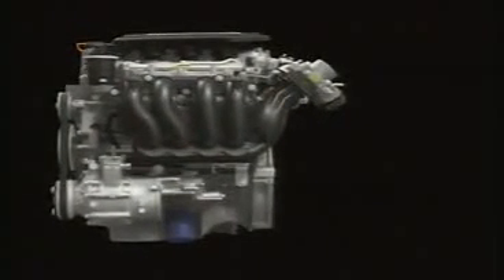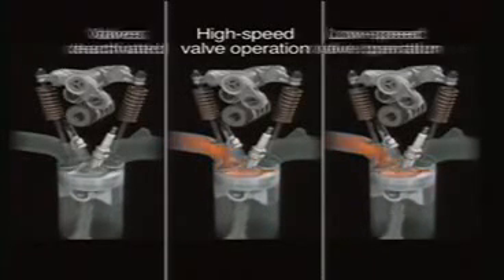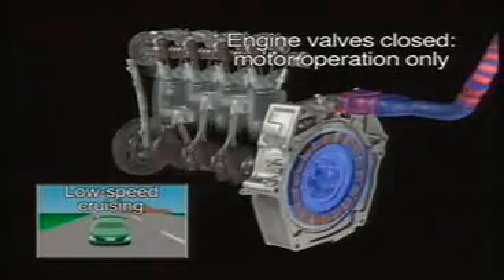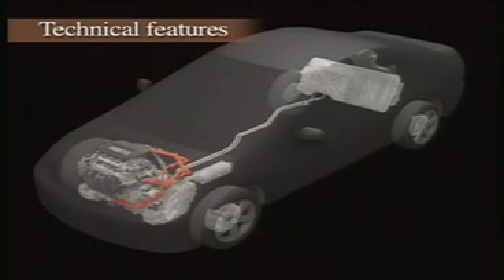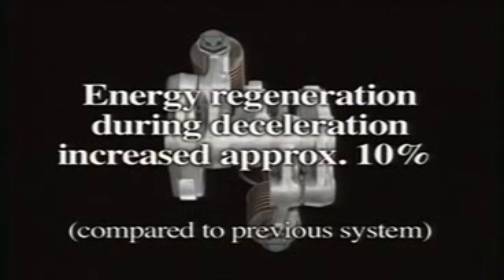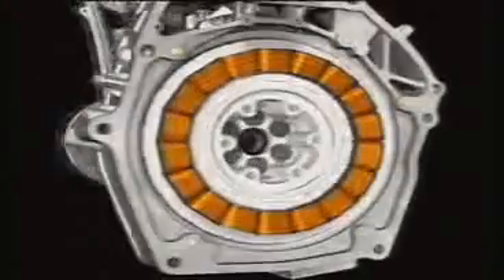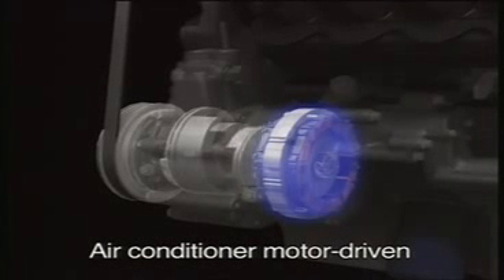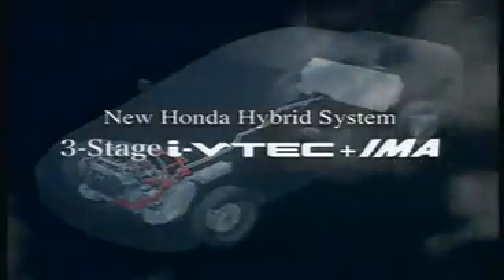Honda IMA - Πως λειτουργεί / How it works